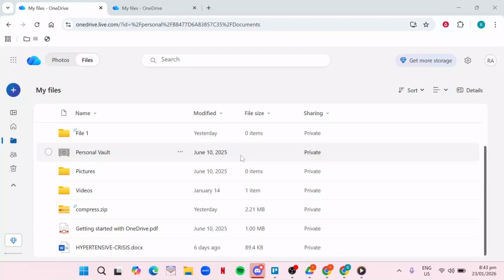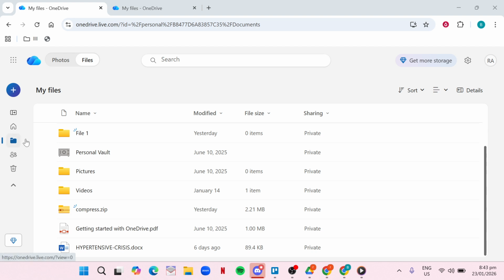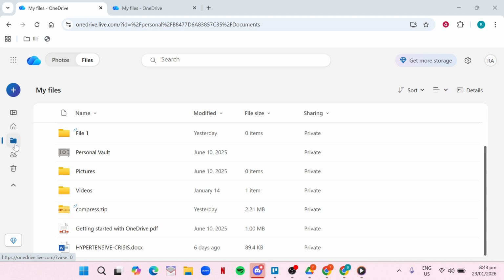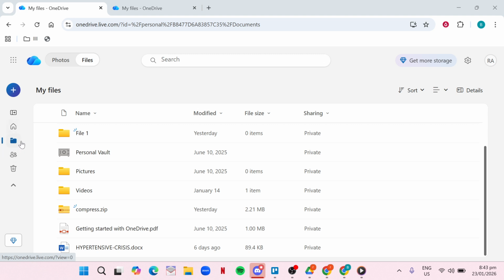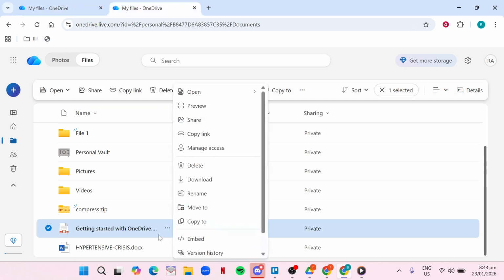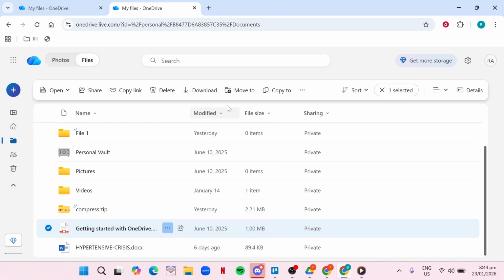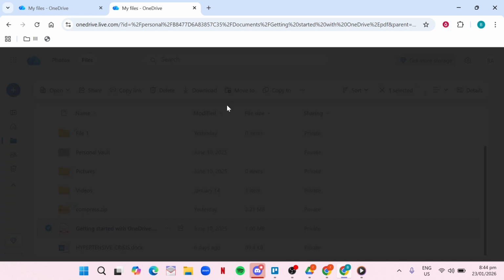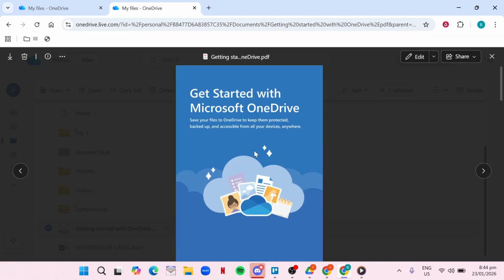How to Preview Files in OneDrive 2026 (Complete Guide)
In this comprehensive software tutorial, we will guide you through the process of efficiently previewing files in OneDrive. Understanding how to utilize this feature can enhance your productivity and streamline your workflow whether you're working on documents, images, or other file types stored in the cloud.

By the end of this video, you'll have a clear grasp of how to access and utilize the preview function in OneDrive, enabling you to view your files without downloading them. Watch till the end to fully master this essential feature!